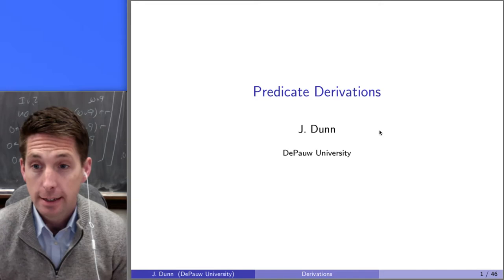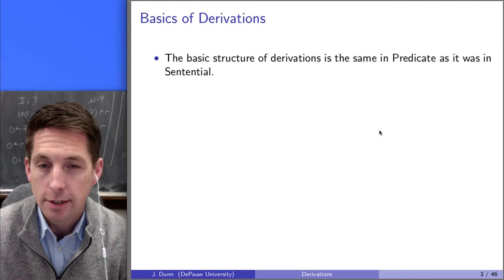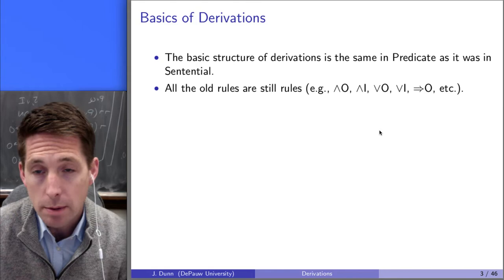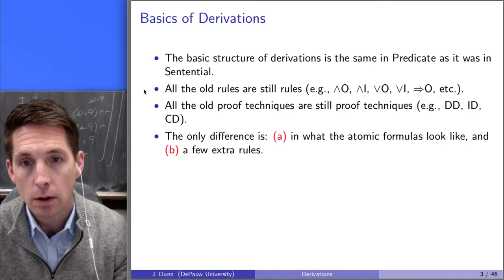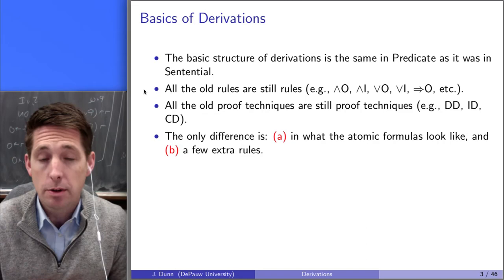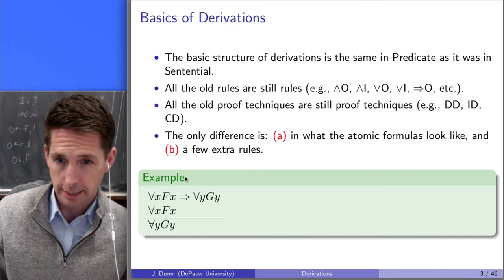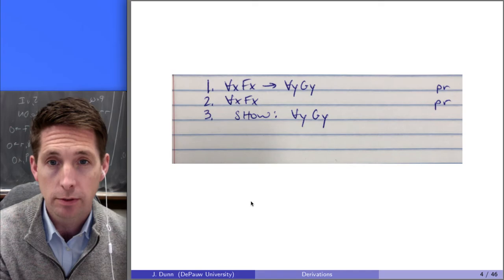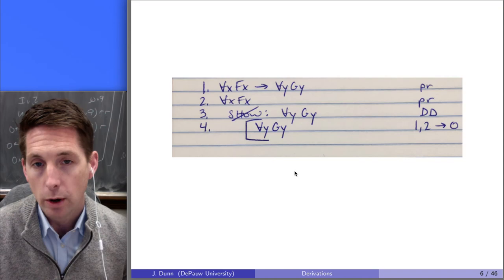Predicate Derivations (1)